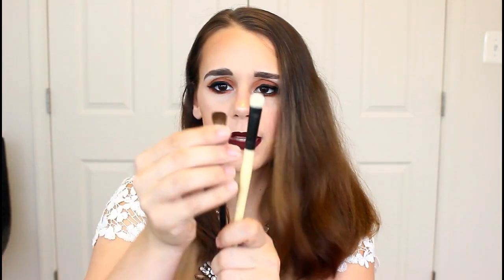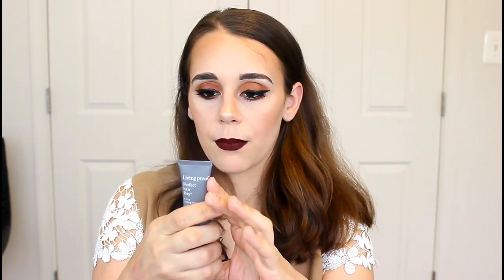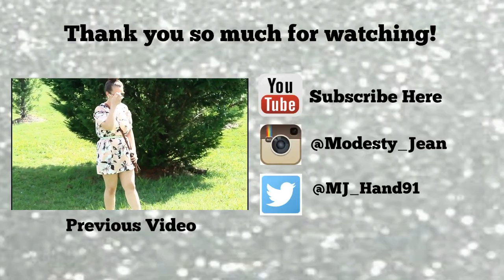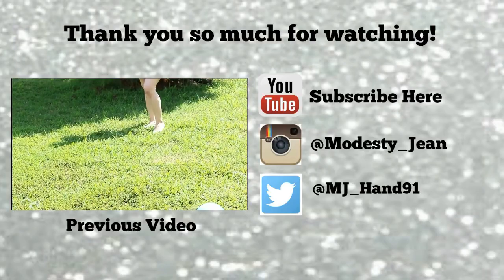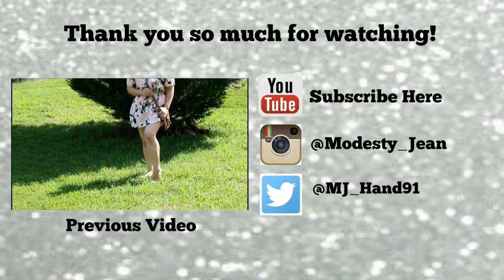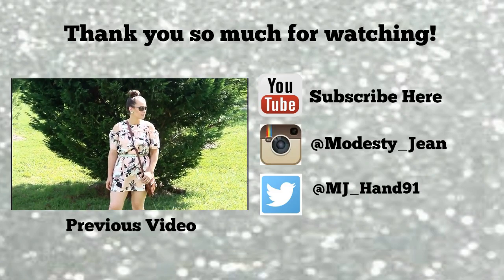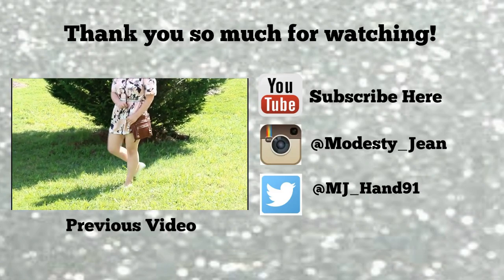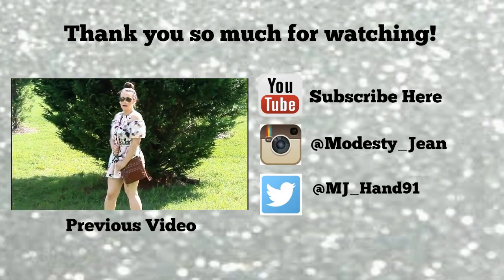September Ipsy Glambag Unbagging | 2016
Hi loves! Time for my monthly Ipsy unbagging! My September bag arrived and I am so excited about all the products I received this month!

My Subscription Services:
Interested in IPSY GLAM BAG?

(10 color professional blush palette - BH Cosmetics)